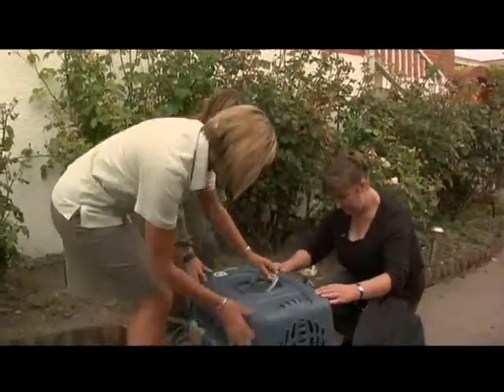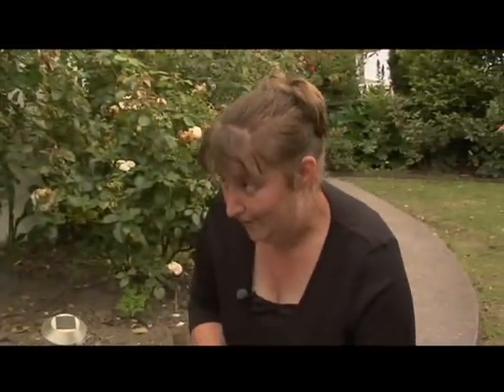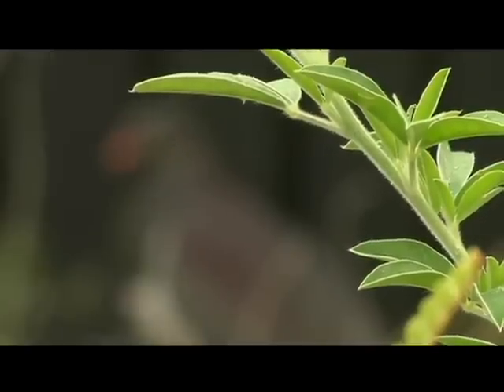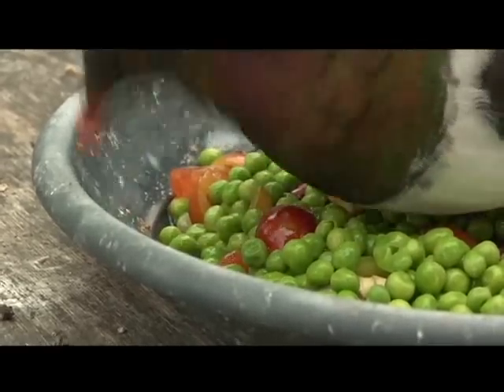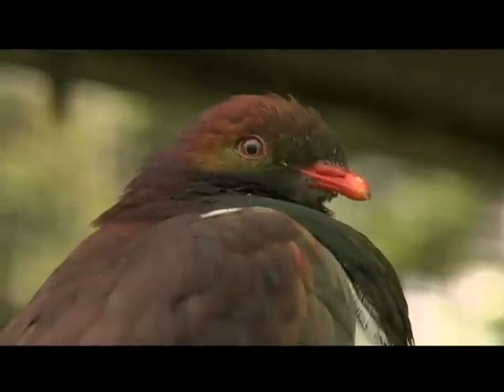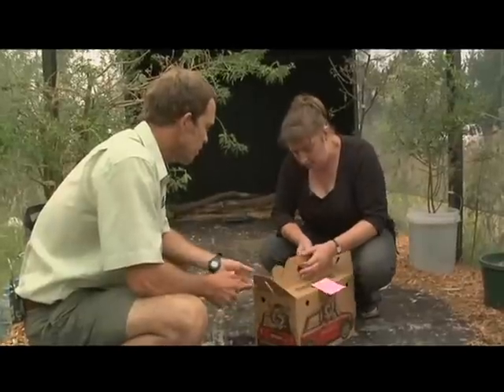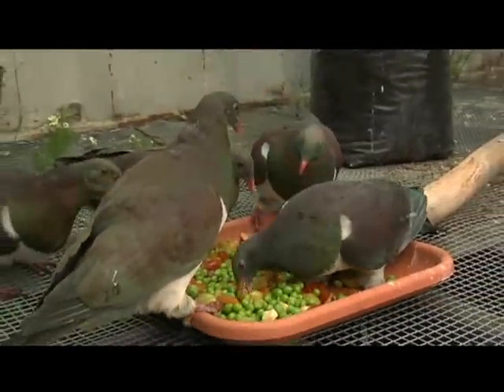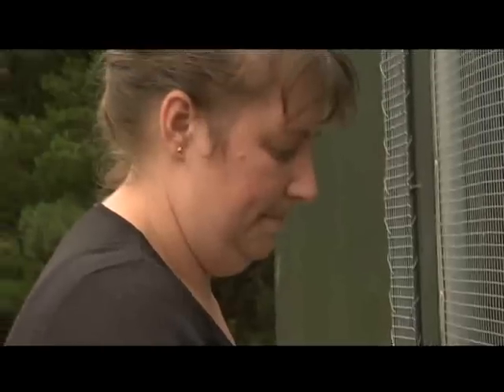Meet the Locals - Kereru Hospital (Ep 103)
In a suburb in Dunedin, New Zealand, you'll find a very unique hospital where staff are helping injured kereru from around the region.

From tvnzondemand.co.nz